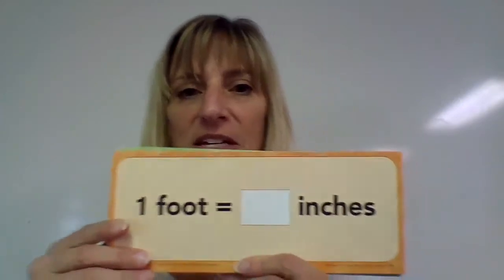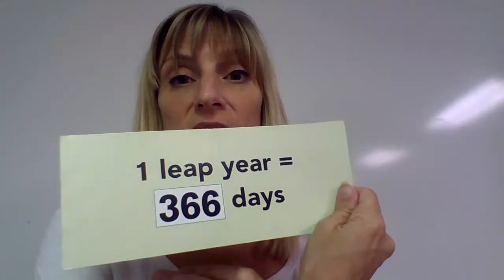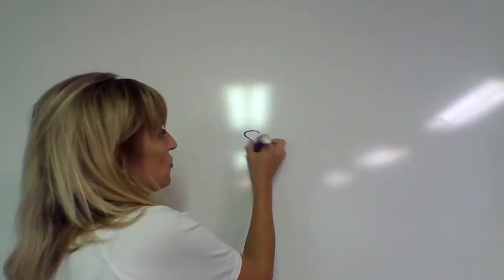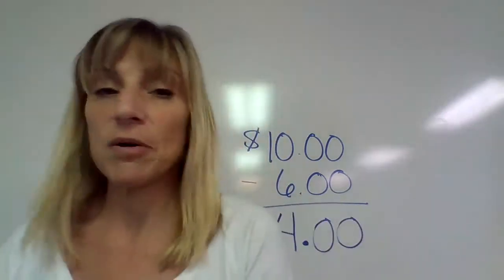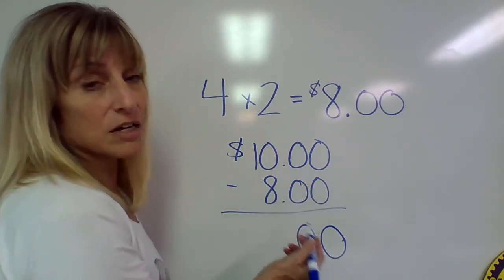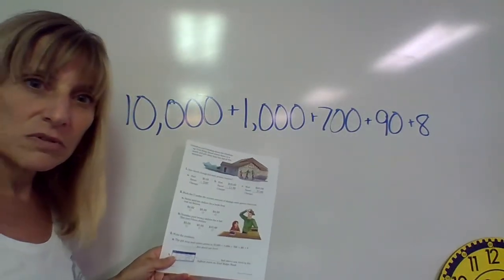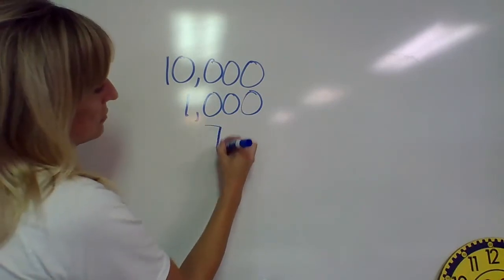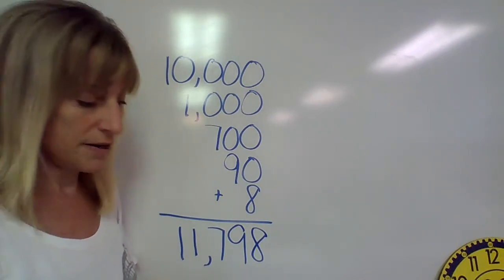Tuesday Math page 290